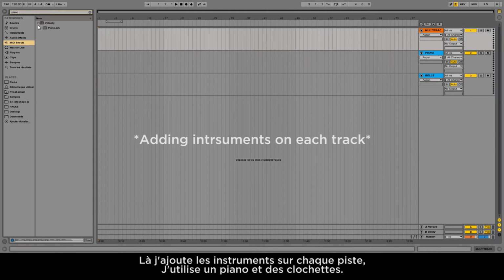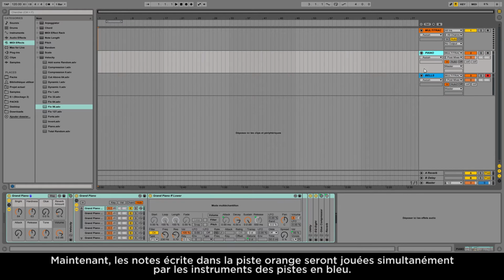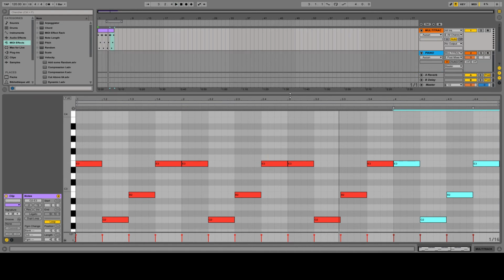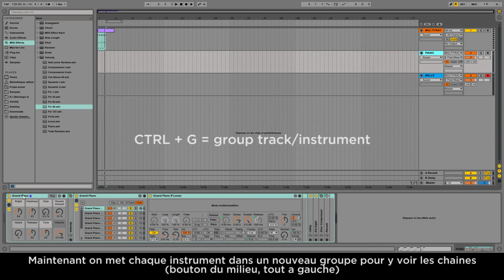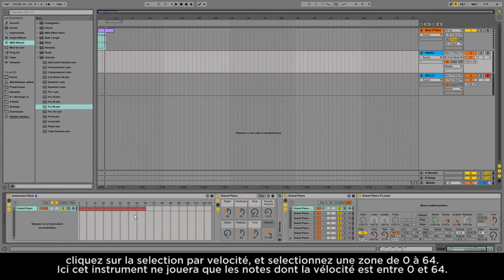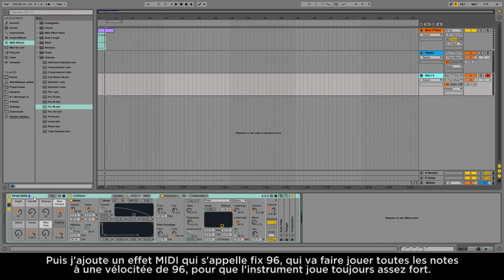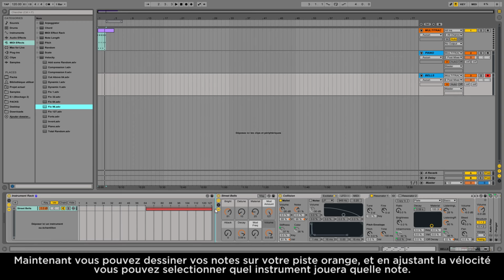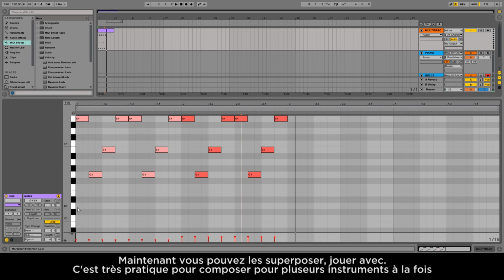MIDI drawing and multi-instrument track - (VOST fr)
Drawing with MIDI notes is a lot of fun!
I did that in three steps:
1) Roughly draw the shape with the notes and the pen tool
2) Move and delete notes so they are all part of different chords
3) tweak the notes around to find find melodies and rhythms without destroying the drawing too much.

Thanks for passing by and have a happy Easter!